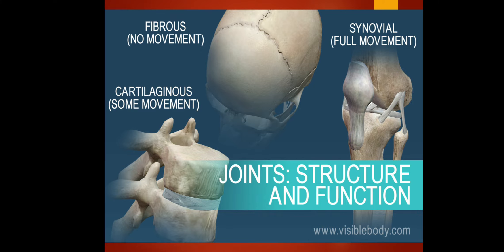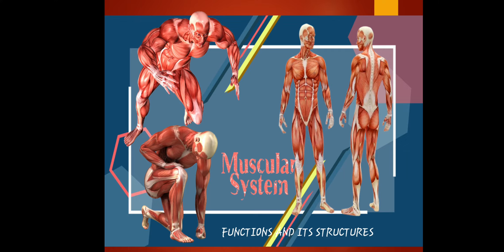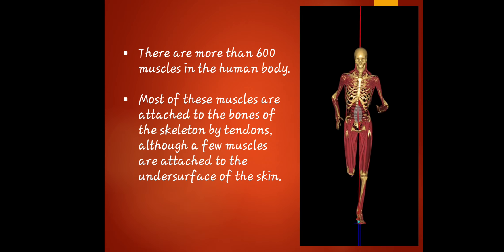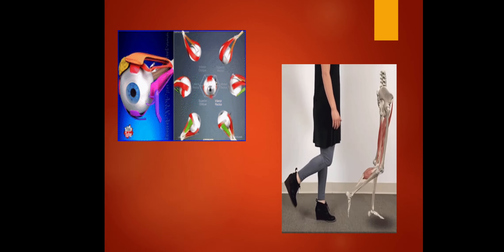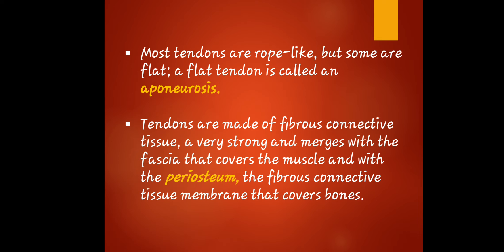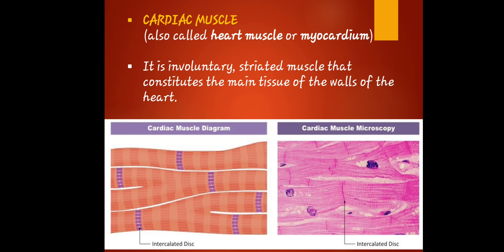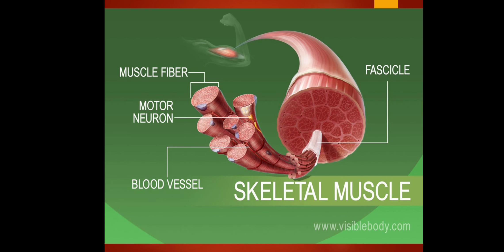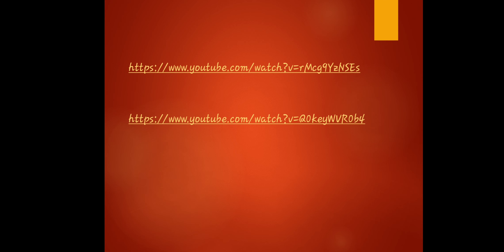MUSCULAR SYSTEM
anatomy